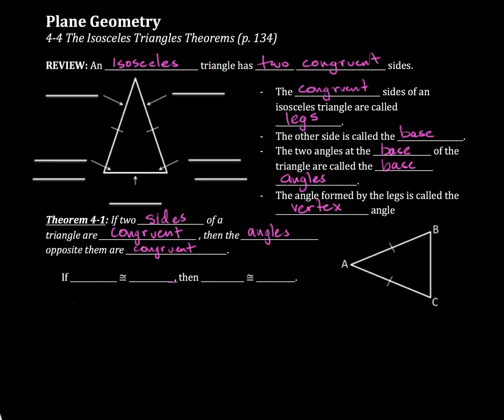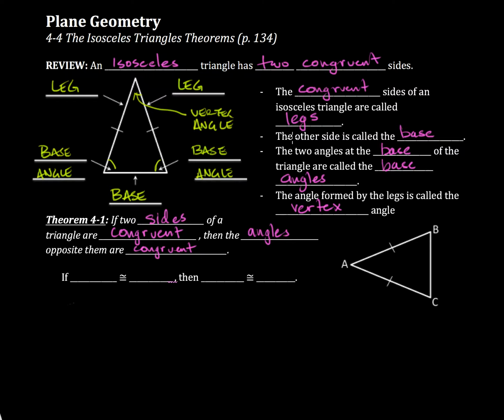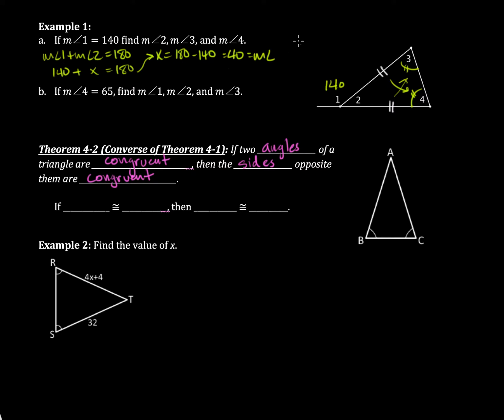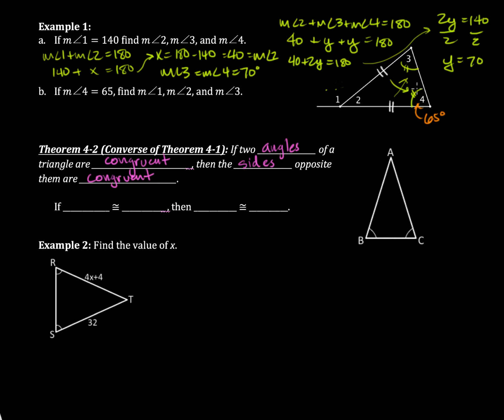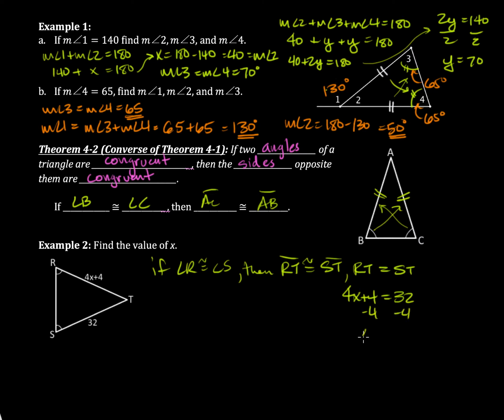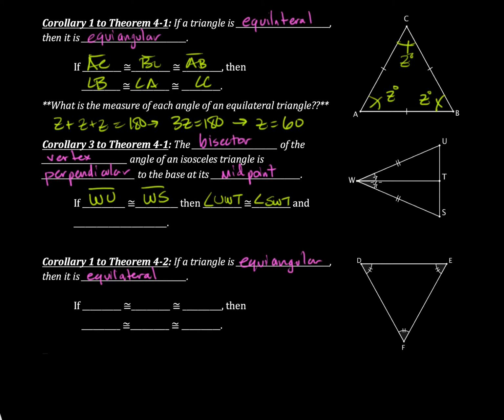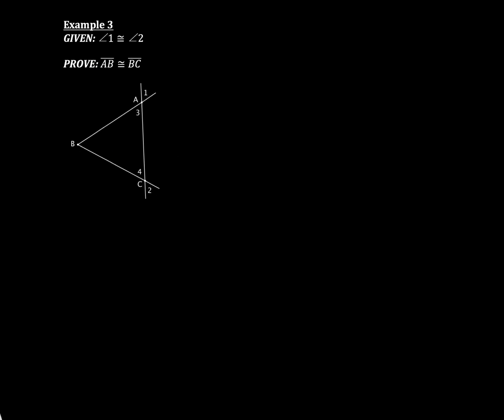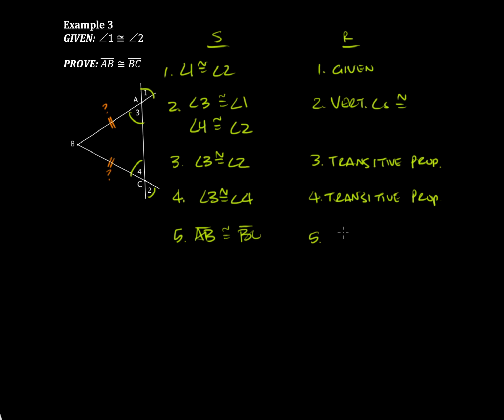4-4: Isosceles Triangles Theorems Notes